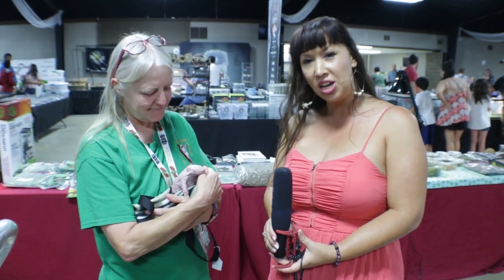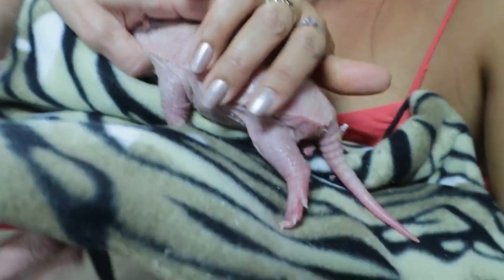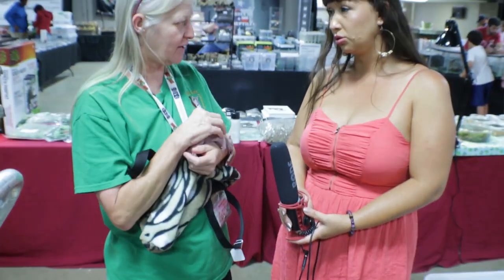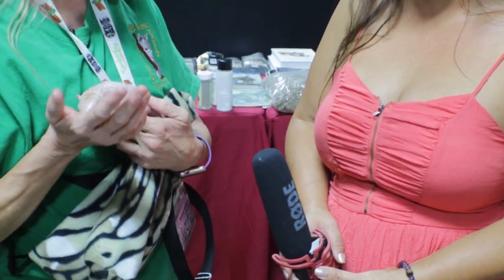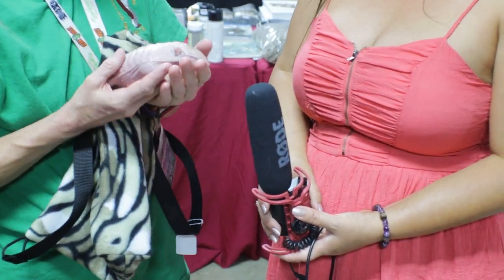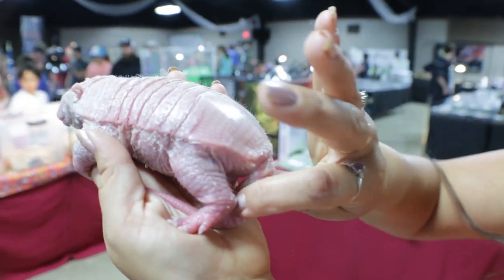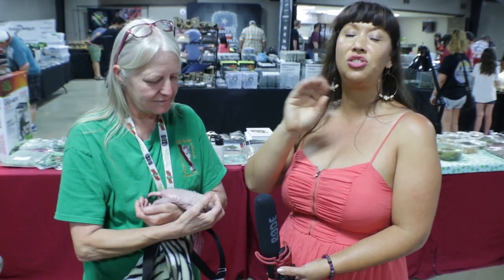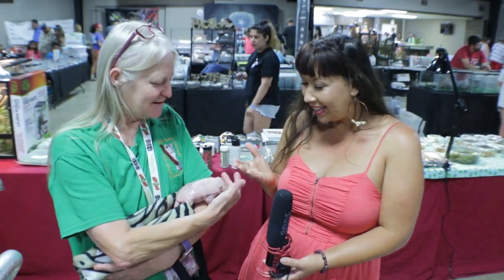A Baby Armadillo with Suzette of S&S Exotics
S&S always have such an amazing variety of beautiful, exotic animals.
S & S Exotic Animals Inc